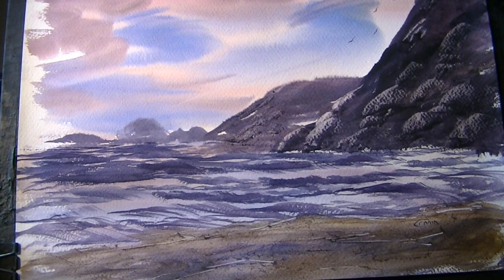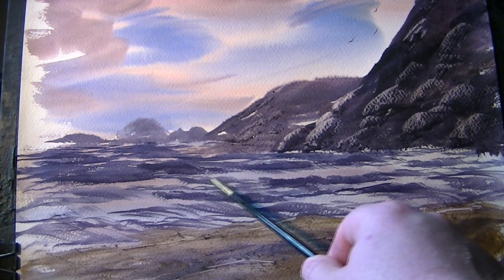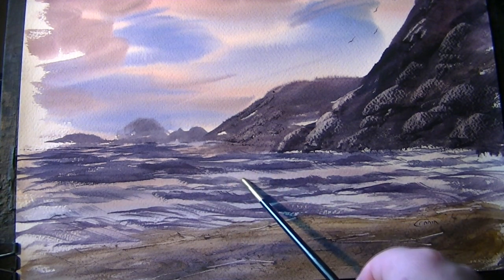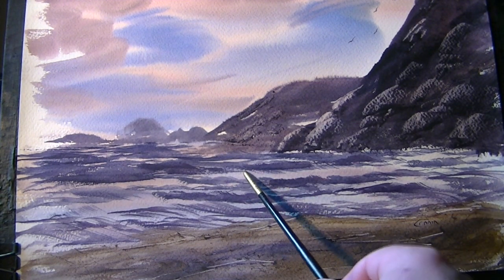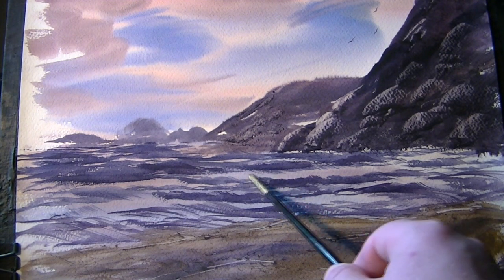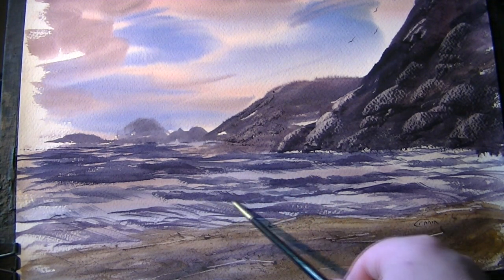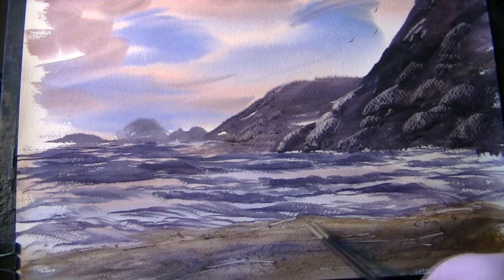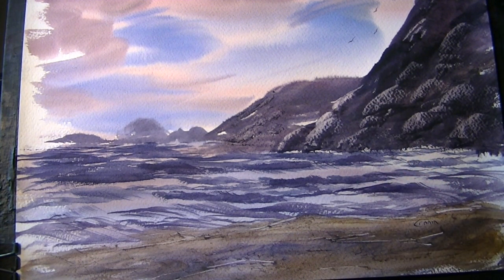Beach at St Agnes, Cornwall in Watercolour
We drove from Hayle up the A30 to the village of St Agnes on the coast, a wonderful place full of character.

1. and enter my world of watercolour where you’ll see exclusive videos, articles, reference photos and much more! Get 2 months FREE with annual membership! Put simply, Patreon is my main source of income and it’s only with the support of my patrons that I can continue to find the time and resources to make these videos.

2. READ MY BOOKS ➤

4. DONATE ➤ Your donation keeps my YouTube channel sustainable and funds future watercolour painting tutorials for all budding artists.

6. PODCAST ➤ Listen to my podcast ‘My Watercolour Diary’ where I answer your questions

7. MATERIALS ➤ These are the paints, paper and brush I use for painting watercolours:

8. SOCIAL MEDIA ➤ Let’s connect!